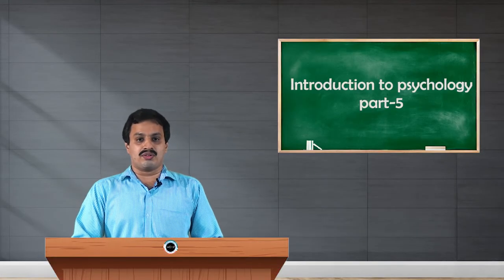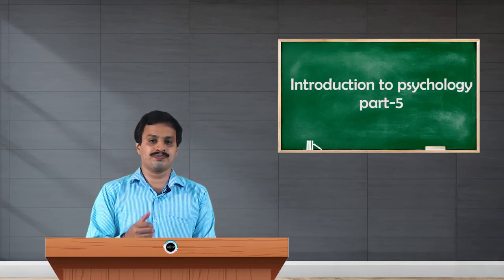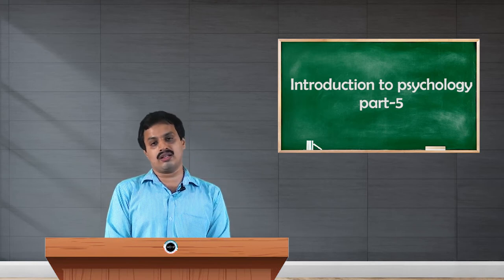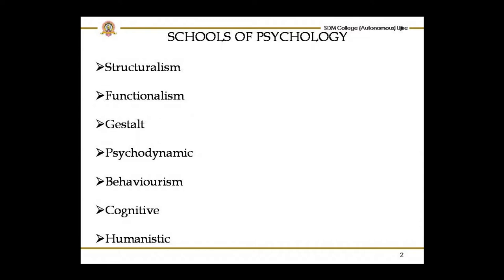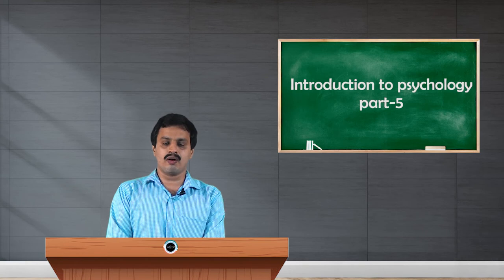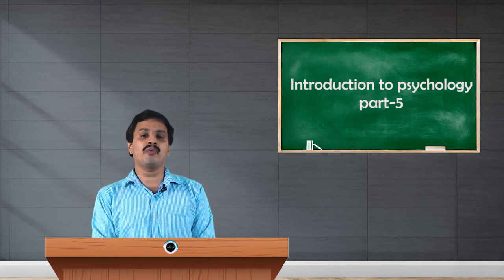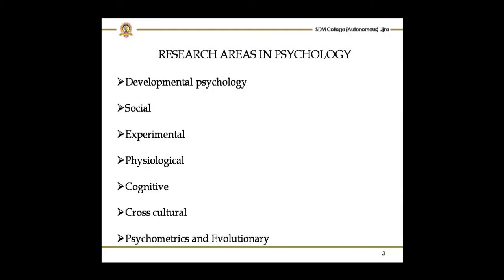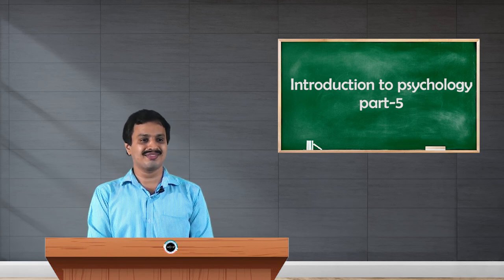SDM E-learning: Introduction to psychology Part-5 (Dr. Sudheer KV)